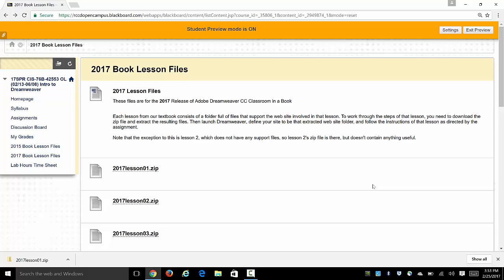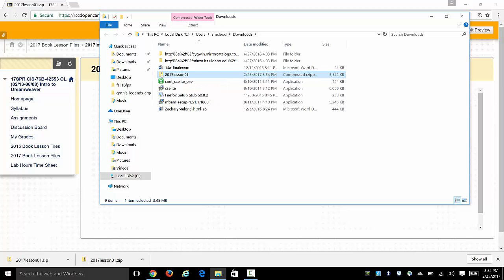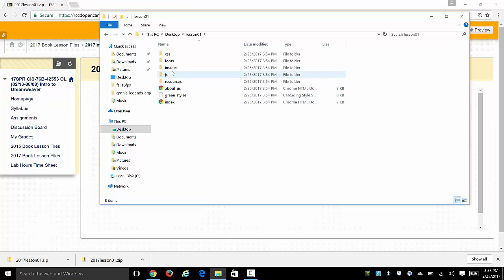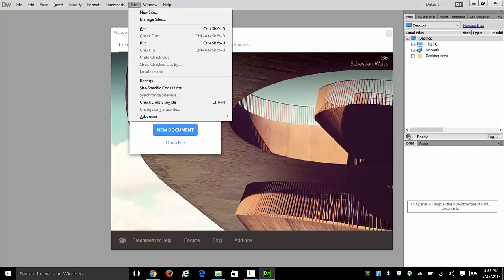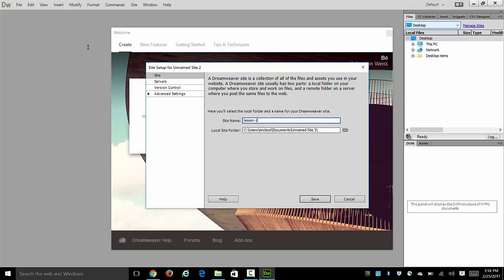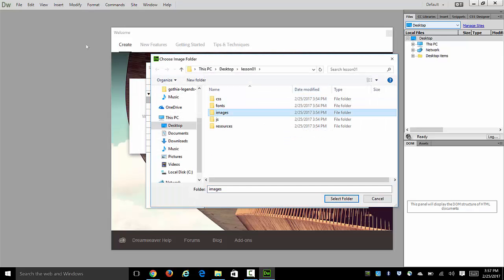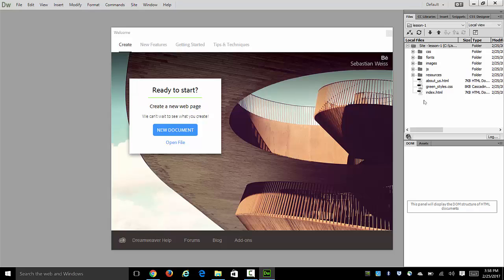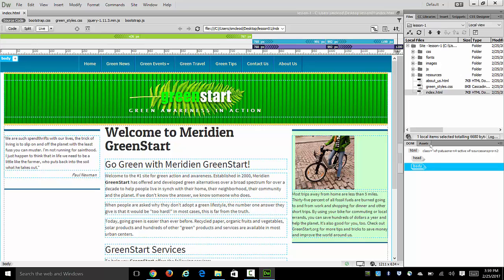Defining your site in Dreamweaver CC 2015 / 2017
How to properly define your site within Dreamweaver to point to a folder of files that you have downloaded.